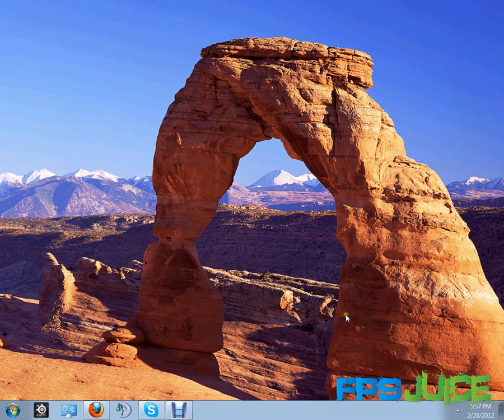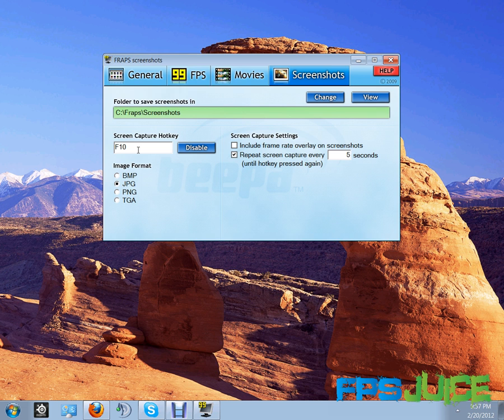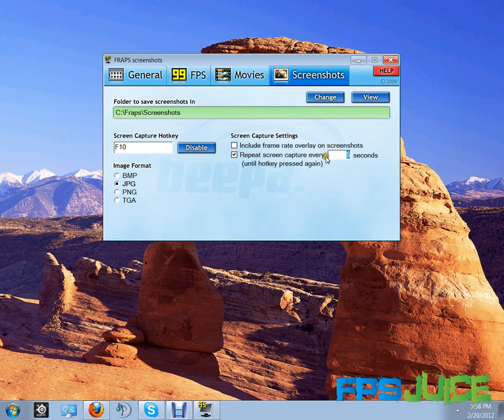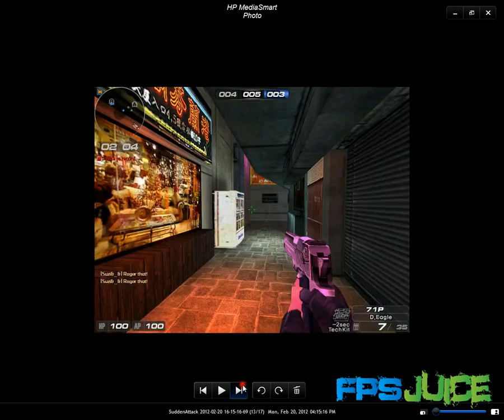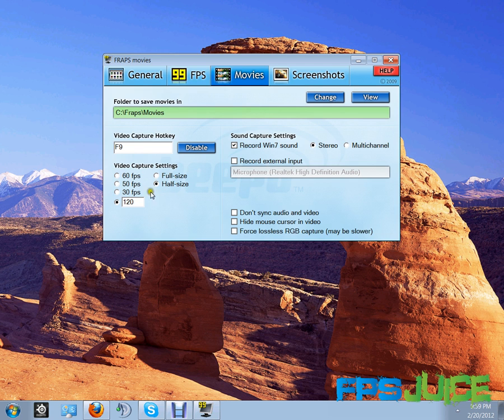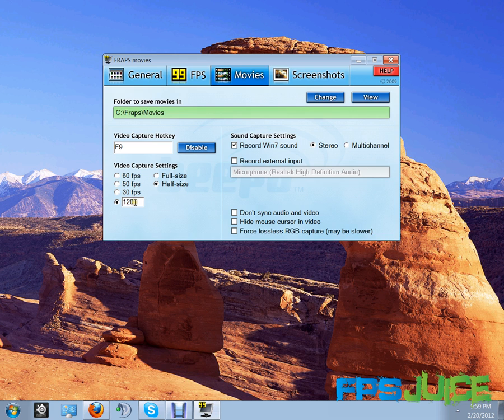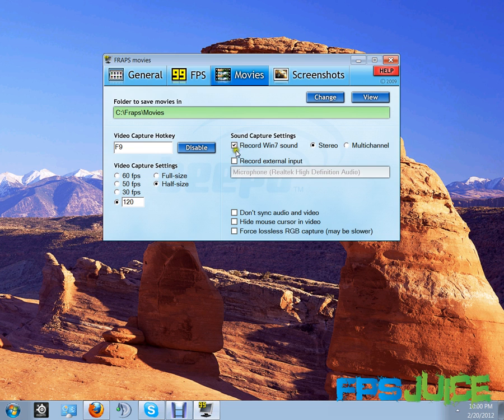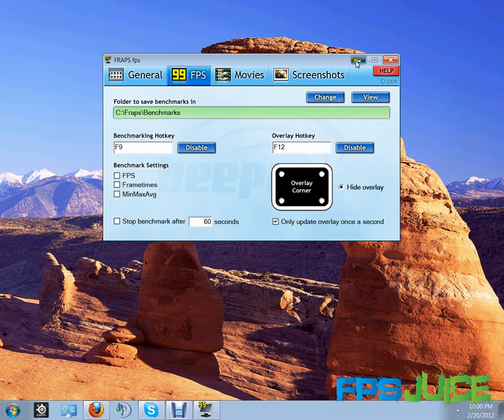Sudden Attack NA (How To Record Fraps on SANA) by FPSJUICE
How to record fraps hopefully you guy's can learn how to use it by watching my video.